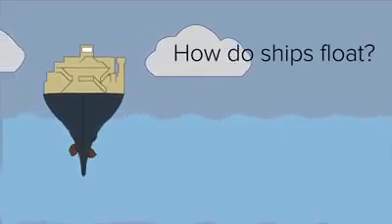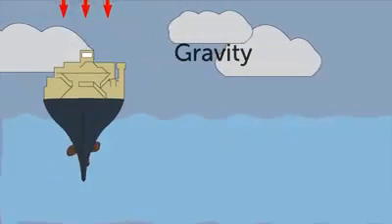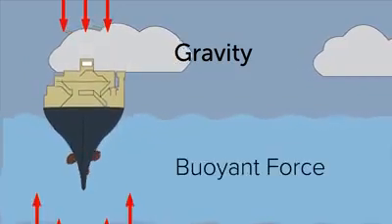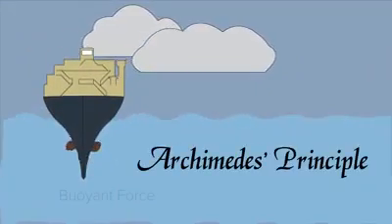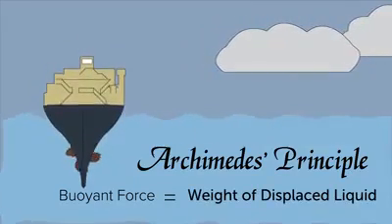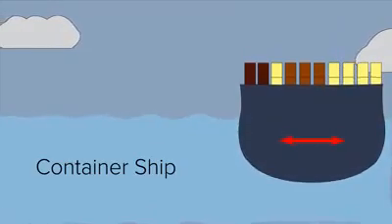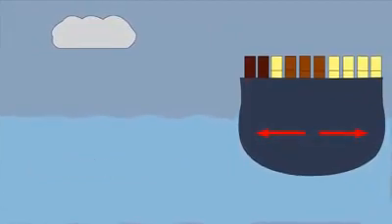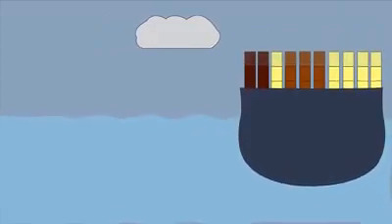how ships can float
be pledged to become superman